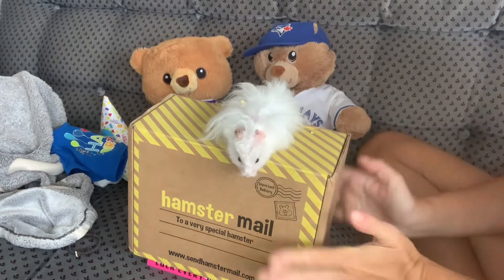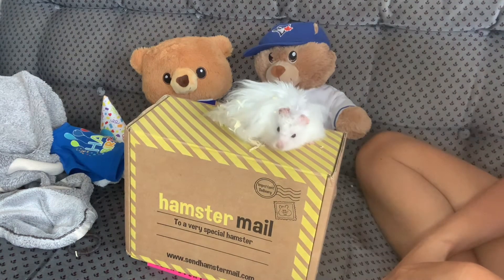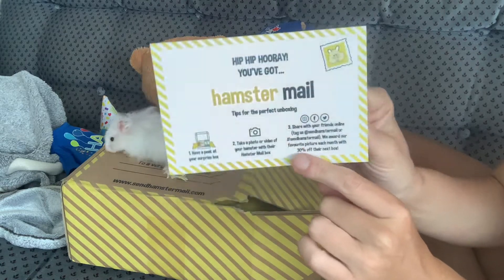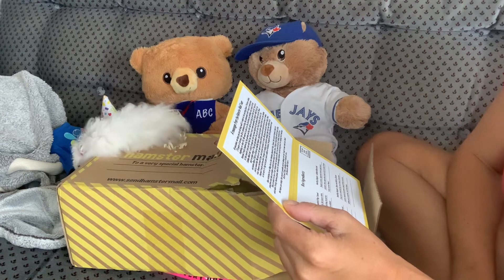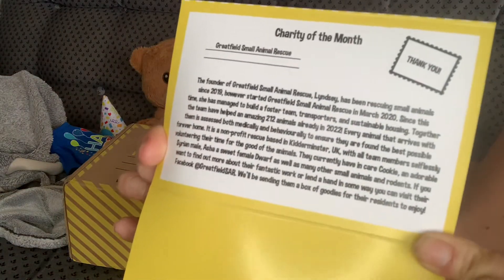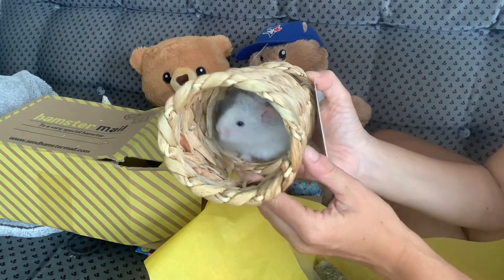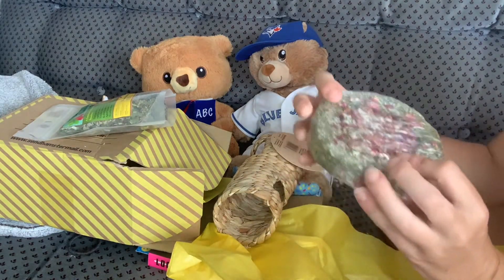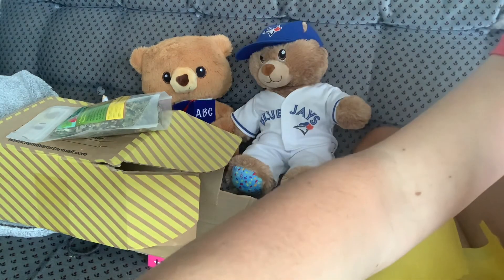Unboxing hamster mail May box 🐹 📦